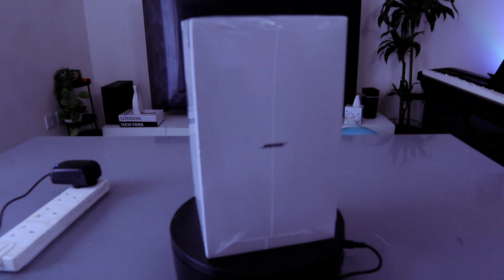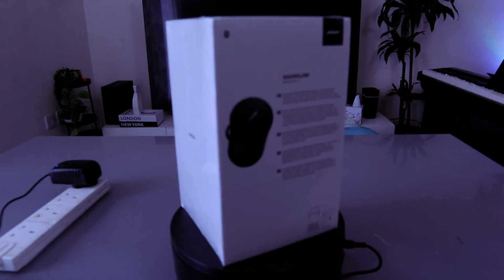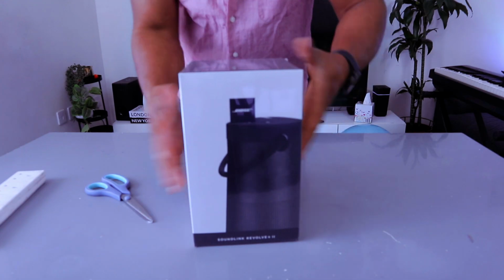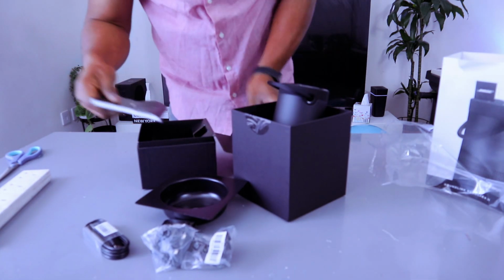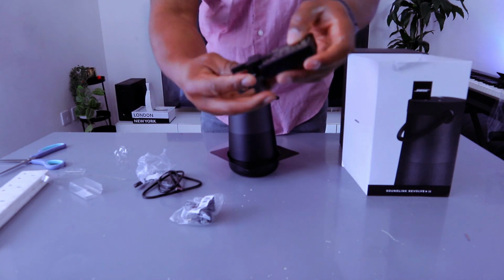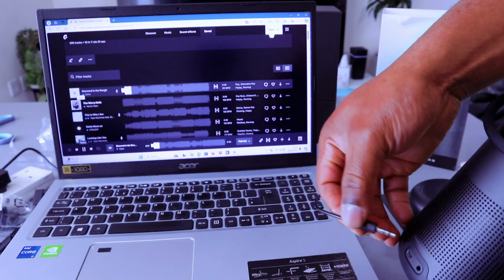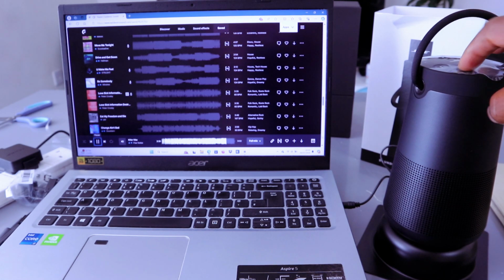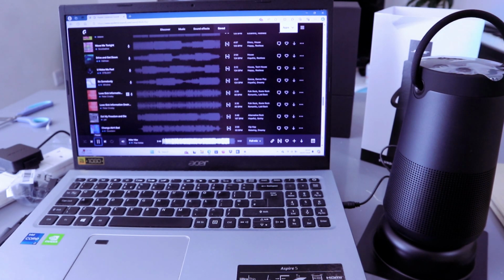BOSE SOUNDLINK REVOLVE + II SETUP WITH LAPTOP Using AUX Cable with Audio Demonstration Review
This video is BOSE SOUNDLINK REVOLVE + II  SETUP WITH LAPTOP Using  AUX Cable with Audio Demonstration Review
The Bose Soundlink Revolve +II offers an enhanced audio experience with true 360° sound, providing consistent coverage from a Bluetooth speaker. It delivers louder and deeper sound with an extended battery life compared to the SoundLink Revolve II ~ (Amazon) (Amazon)
Enjoy up to 17 hours of playtime on a single charge with the rechargeable lithium-ion battery of the SoundLink Revolve+ II. Charging is convenient through the Micro-B USB port.
Designed to be durable and portable, the SoundLink Revolve+ II is dust and water-resistant (IP55 rating), making it suitable for outdoor use. It features a flexible fabric handle for easy carrying.
With a built-in microphone, you can take calls and access your device's voice assistant directly from the portable speaker. Additionally, you can connect the speaker to an Amazon Alexa-enabled device for hands-free music control. (Amazon) (Amazon)
Pairing your device with the Bluetooth speaker is effortless thanks to voice prompts. The multi-connect feature allows you to pair two devices simultaneously and switch between them seamlessly for full control over your music.
Utilize Bose SimpleSync technology to connect your SoundLink Revolve+ II to other compatible Bose products for a synchronized sound experience throughout your home. Easily sync devices by pressing and holding the Bluetooth button or connect to an existing group by pressing the Action button